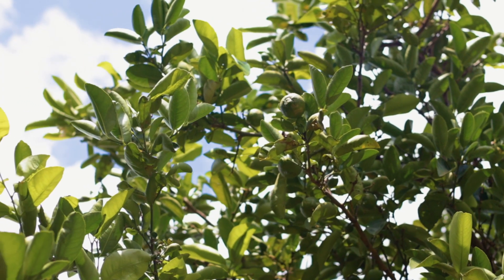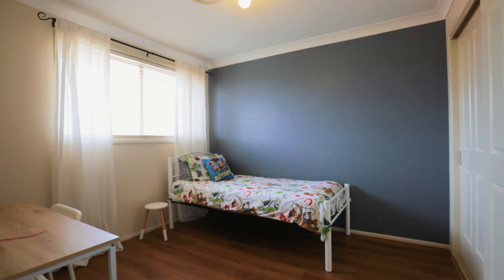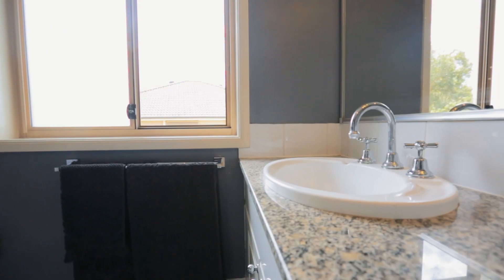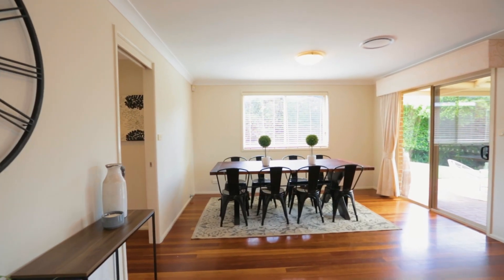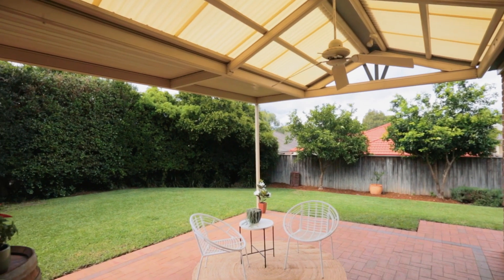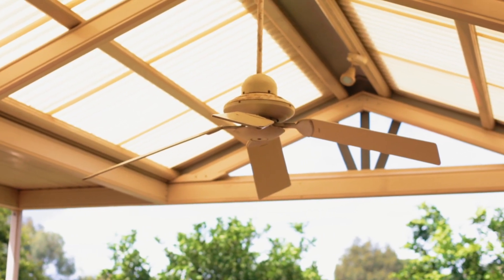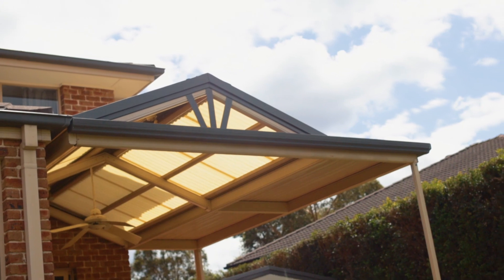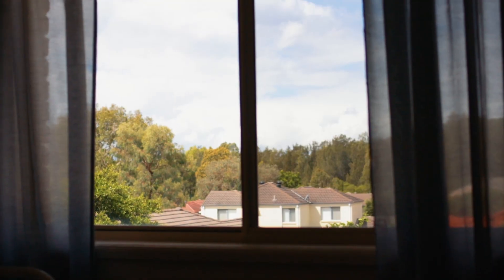54 Perfection Avenue, Stanhope Gardens - with Ian Williamson